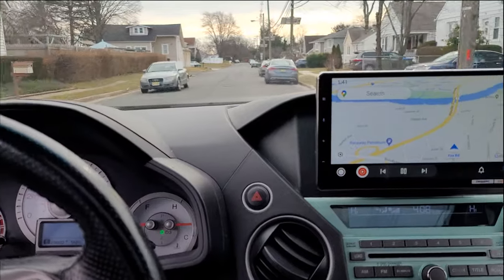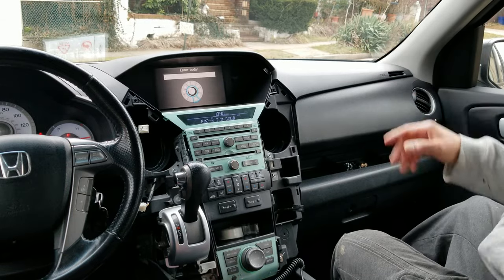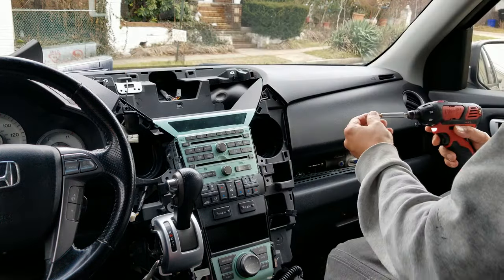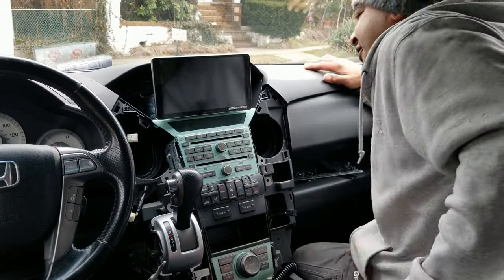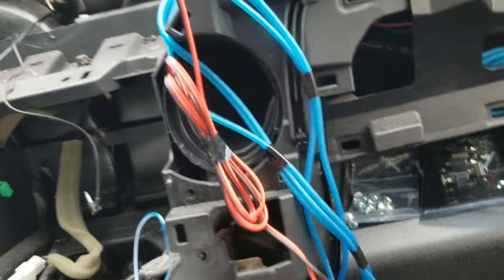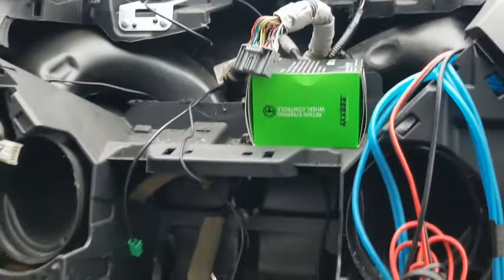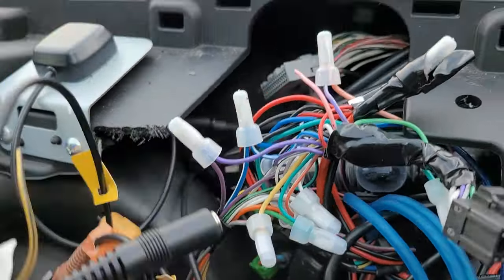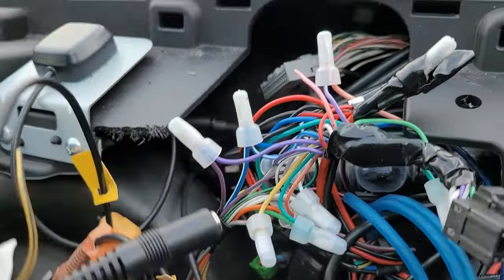2009-2015 Honda Pilot With Navigation, Carplay/Android Auto, Full Installation. Keeping Both Radios.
So unfortunately for ya'll, I had to show my face for this painstaking installation. LMAO. I had this truck for 3 weeks and a whole lot of heartache came along with it. I did a full system with subwoofer along with a flipdown with hdmi input. I KNOW, no one has this install for this second generation Honda Pilot. The 2009 to 2015 Honda Pilot is very limited to what you can do with it for Carplay and Android Auto. Especially the touring model Pilot, such as this one. A LOT of parts went in and A LOT of hard work. BUT, I documented the whole install and now you have it for your enjoyment. Yes, my pain is your gain. So here are some of the parts that went into it.
ASWC-1. , wire it up just as instructed.
ABS plastic used for the kit.
Radios that are similar.
Here are some more stuff that will help for the install.
The best tool to ever own.
Give the gift of laughter and come see our funny storefront. We have funny for everyone, big, small, blue or red. I don't think you will regret it.